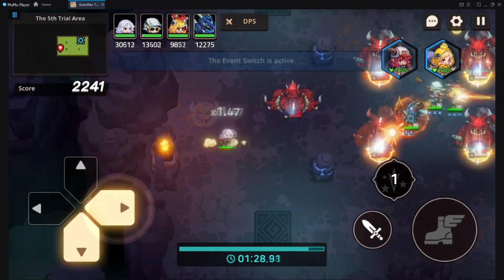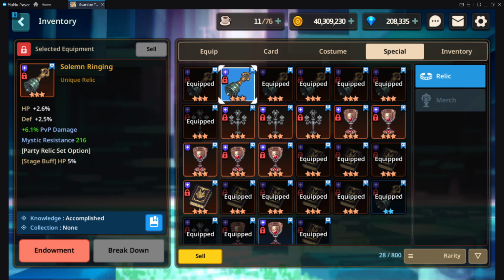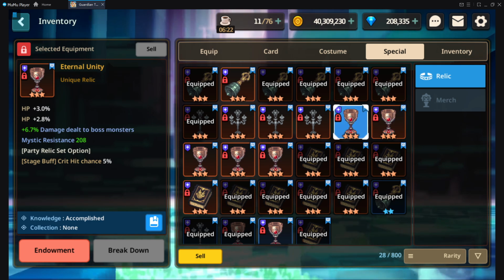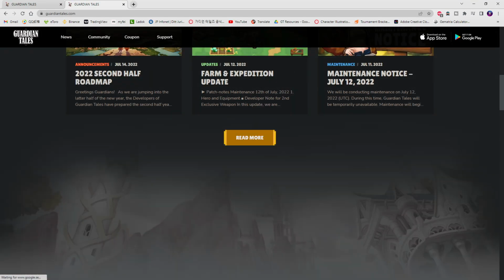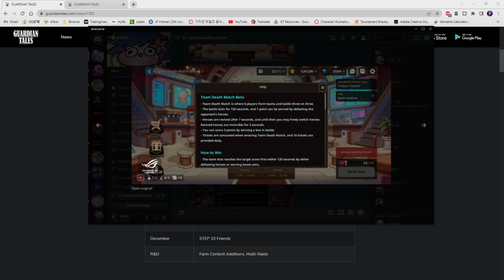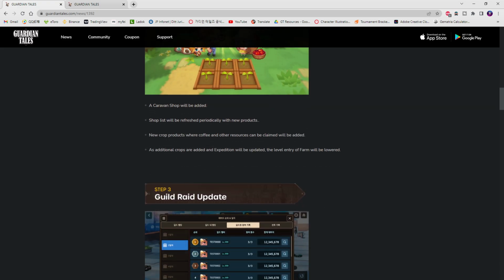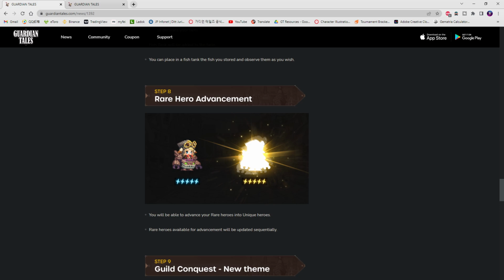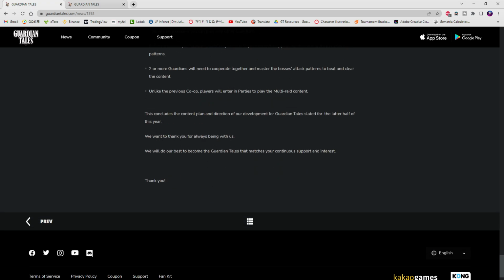[Guardian Tales] Lullehツ - EXPEDITION | What I've learned so far + 2022 SECOND HALF ROADMAP!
I hope I'm not rambling too much but here it is anyways!

00:00 - Expedition - What I've learned + some talk about Relic and my plans there
16:47 - Dev Roadmap Part 2 (2022)

▶ In-game Name(EU): Lullehツ
▶ Device: ASUS ROG Phone 3

◈ FEATURES ◈
▶ Puzzle Solving Gameplay
Lift heavy boulders, throw explosive bombs and sling yourself across obstacles to discover hidden pathways to amazing treasures!

▶ Strategic Action Combat
Dodge your way to victory against powerful foes and massive bosses!

▶ Challenging Dungeons & Bosses
Explore dark and dangerous dungeons to challenge the behemothic bosses that reside within! Evil pig monsters beware, the hero has arrived!

▶ Intense PVP and Rankings
Assemble and synergize your best party of 3 heroes to face others in real-time combat for glory!

▶ Hero and Weapon Collection
It's dangerous to go alone! Collect and choose from over 50 Heroes and 100 different weapons - each with their own unique abilities!

▶ Create a Guild with Friends
Make new friends, show off your heroes and party it up in the Guild House! Oh, and go easy on the Guild Scarecrow..

▶ Customize Your Floating Castle
You like pancakes? Build a Pancake House! Love clowns? Build a Circus! Customize your island the way you want for you and your heroes!

▶ Tribute Parodies
Do you like easter eggs? There are tons of in-game easter eggs. Challenge yourself to discover them all!

Stories, Missions, Quests, Events, Rewards, and so much more!!